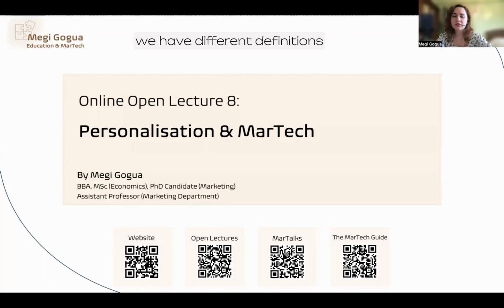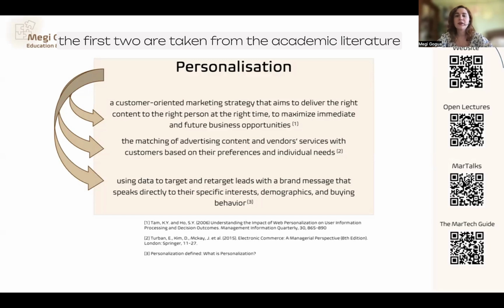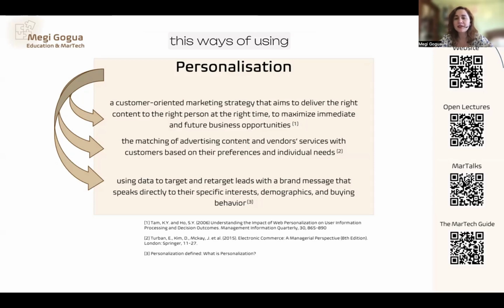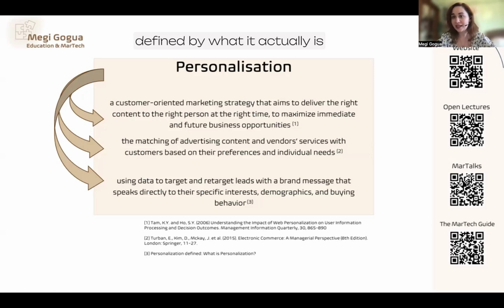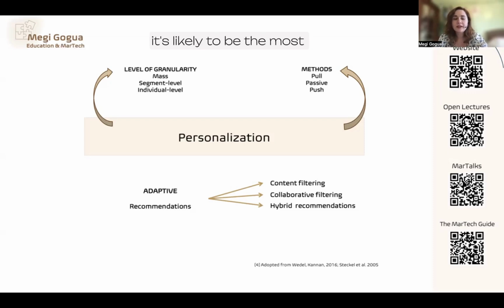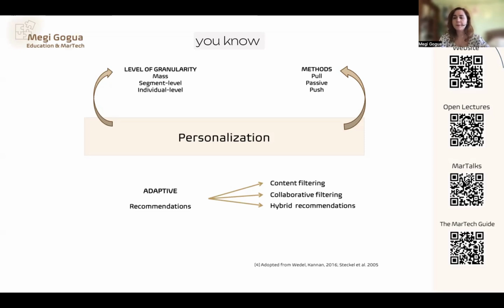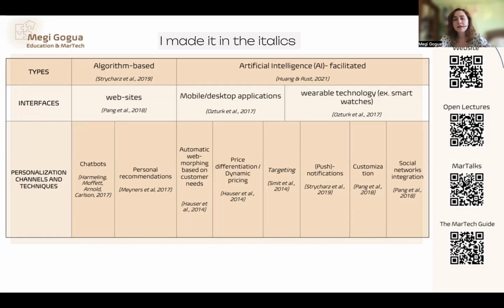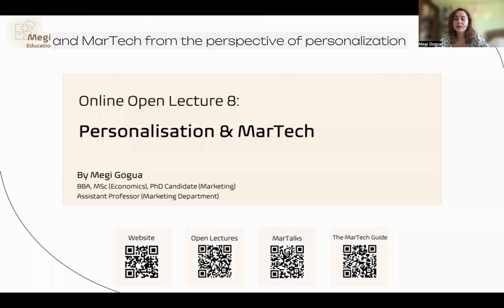8. Personalisation & MarTech (Online Open MarTech Lecture)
Personalized greetings, personalized recommendations, personalized offers… We cannot imagine our online experience without this direct communication.

The common denominator is personalization. It is an umbrella term for many approaches and techniques, covering a variety of concepts; in my Online Open MarTech Lecture, I invite you to explore the definitions and approaches, mechanics of personalization tools, as well as the general variety of points where you can come across personalization or personalized communication.

I hope it will be useful for you!

If you have comments or questions, please let me know!

💬Talk about MarTech - Participate in the “MarTalks” – my free open speaking/discussion club
👩🏻‍💻Explore the specificities of the developing MarTech field by going through my guide – The MarTech Guide
👩🏻‍🏫Register for a consultation with me to learn about the MarTech career trajectories, required skills and examples of the tasks
🌐Register for the Individual consultation or lessons based on your request (ex. presentation rehearsal, preparation for negotiations, MarTech terms and vocabulary enrichment)

In this online open lecture, Megi explores Personalisation in MarTech (Marketing Technologies)—how brands use customer data, behavioral patterns, and AI-driven algorithms to deliver tailored experiences across websites, apps, e-commerce, and digital platforms. You’ll learn the definitions, strategies, and real-world applications of personalization, from greetings and recommendations to dynamic pricing, chatbots, and adaptive recommendation systems. This lecture is designed for non-native English speakers, managers, and marketing professionals who want to improve their spoken professional English for digital marketing while gaining insights into customer-centric marketing strategies, personalization tools, and the future of MarTech. Perfect for learners who are building a career in digital marketing, AI, and marketing education.

Personalisation in marketing
MarTech personalization explained
AI personalization in digital marketing
English for digital marketing professionals
Spoken English for marketers
Professional English for marketing managers
Customer-centric marketing strategies
Adaptive recommendation systems
Personalization in e-commerce marketing
Chatbots and personalization in MarTech
Dynamic pricing and personalization
Marketing analytics personalization
Digital marketing career with MarTech skills
Online lecture personalization in MarTech